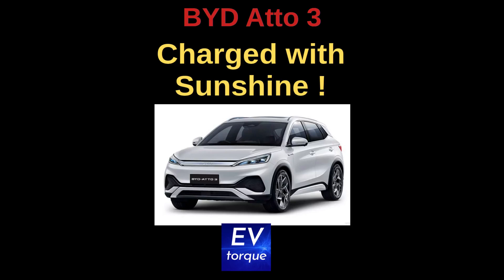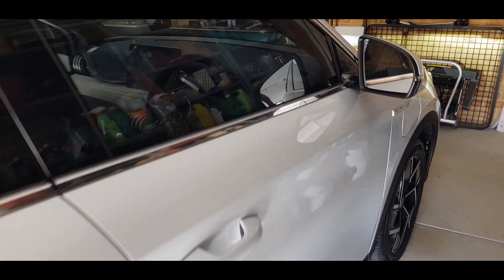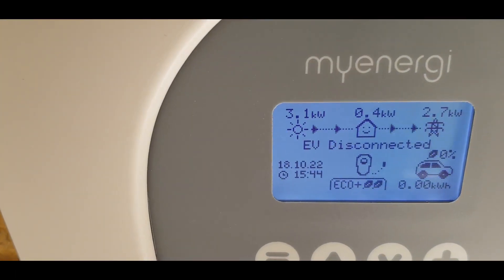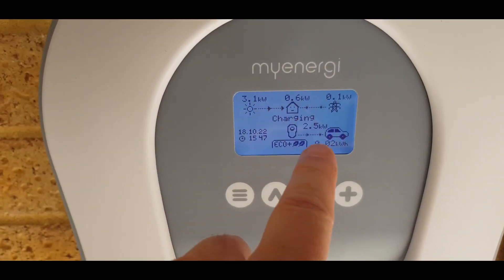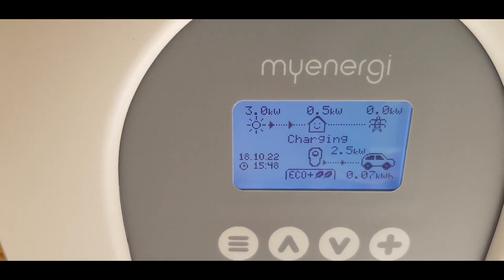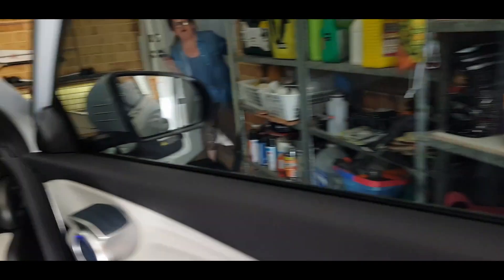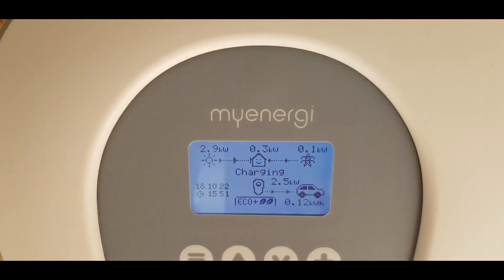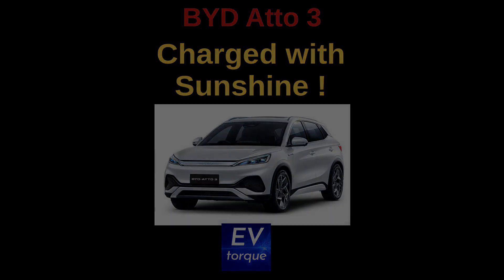Atto 3 EV Charged with Sunshine .. and Bonox!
Watch how we can charge our EV with sunshine!
And ONLY sunshine!
Does the charger reduce the output to the car if more load develops in the home?
If the kettle or the AC turns on, don't we pull more power from the grid?
And ... what's all this about Bonox?